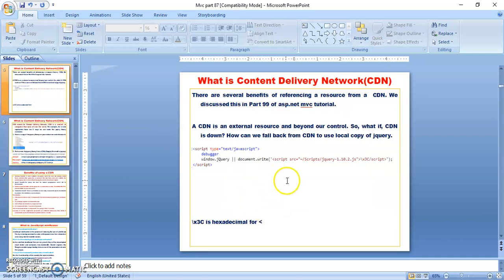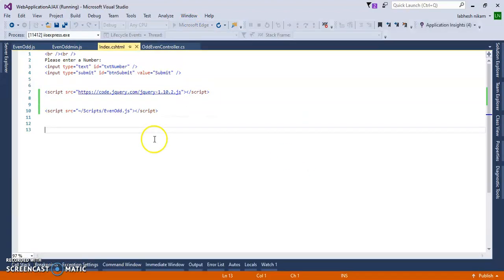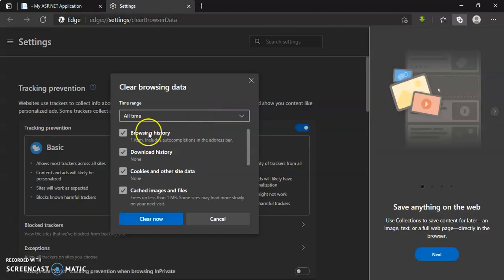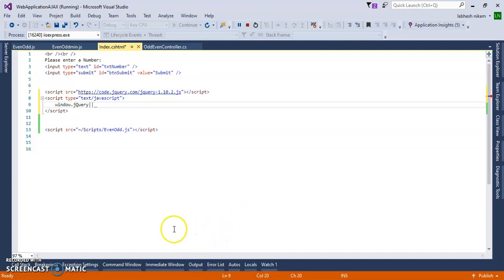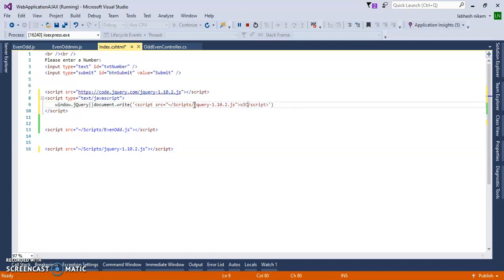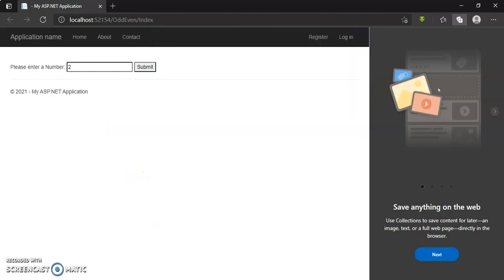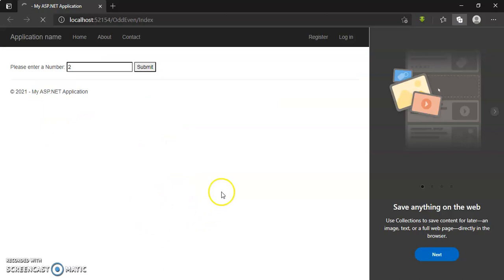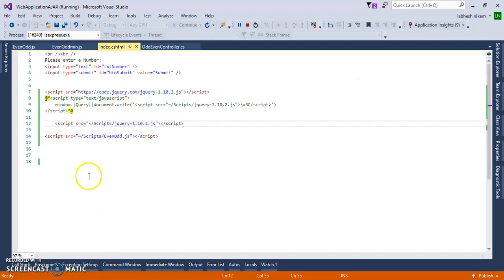What If CDN is down || ASP.NET MVC, WEB API, BOOTSTRAP,JQUERY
CDN network if down what the solution? || Learn Web Application Development || What to do if CDN Jquery  is site is down?